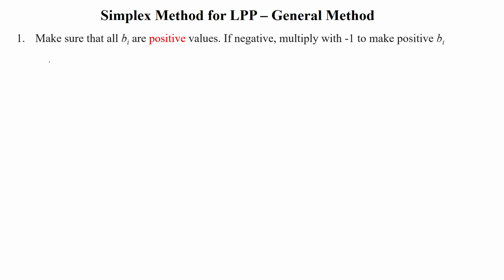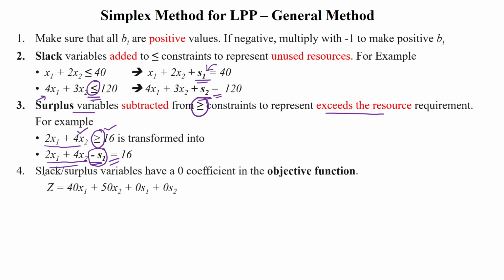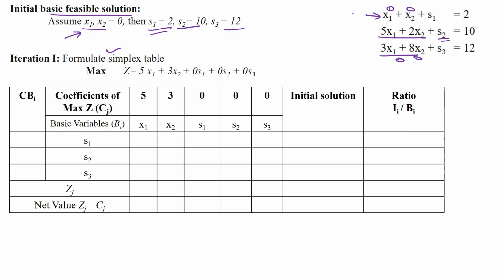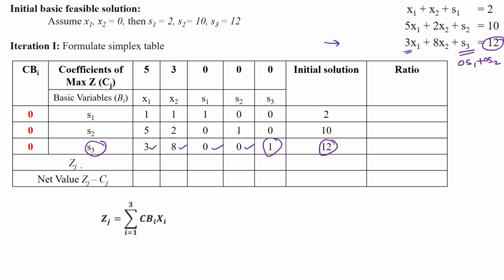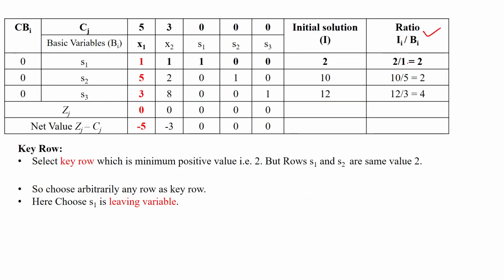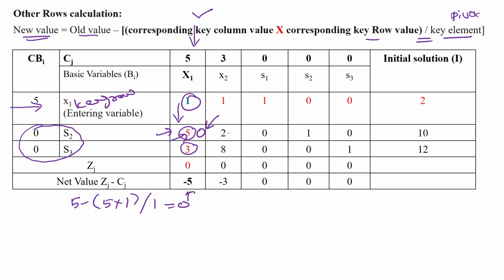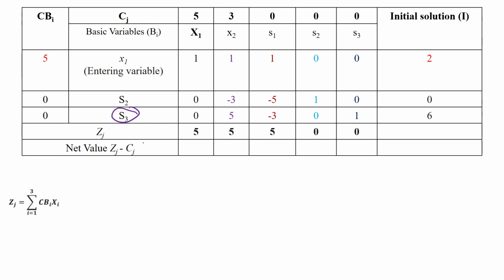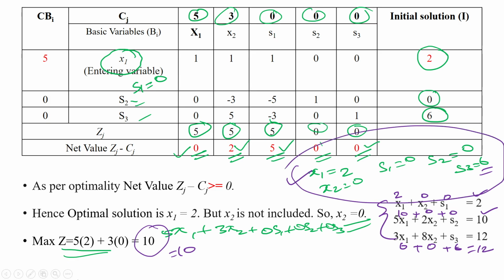41 Simplex Method for Linear Programming Problem (LPP) - Example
Simplex Method for Linear Programming Problem (LPP),
Maximization Problem